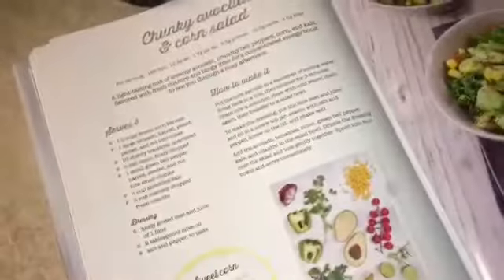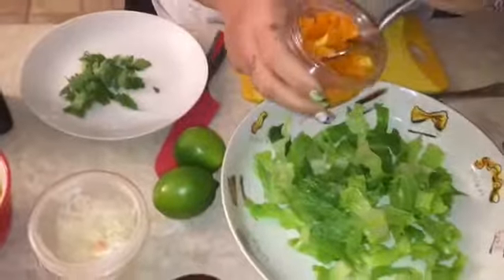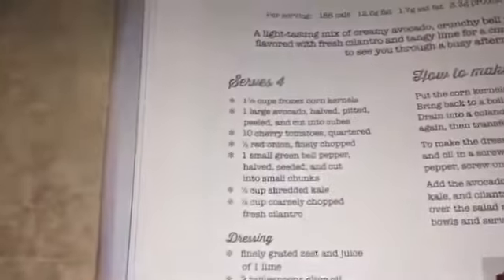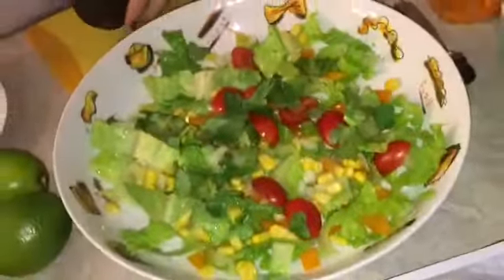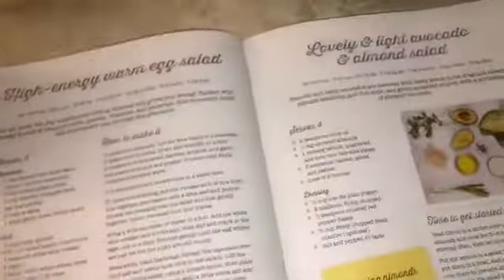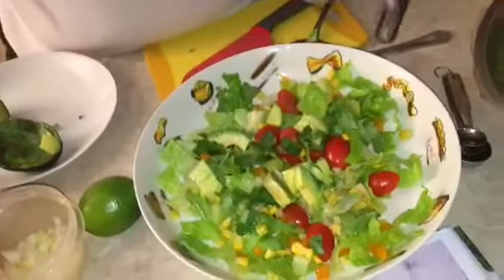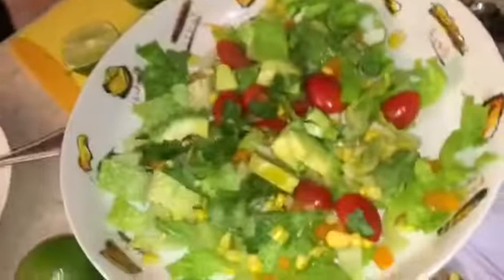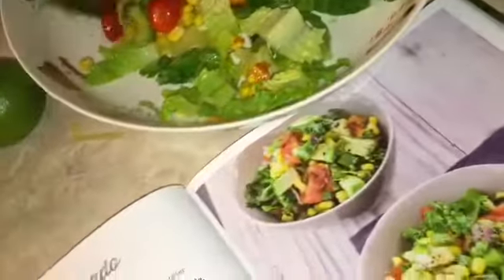SALAD 🥗 OF THE WEEK